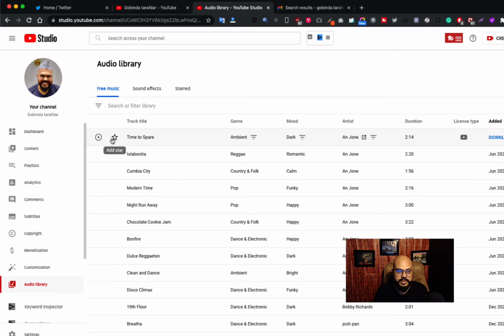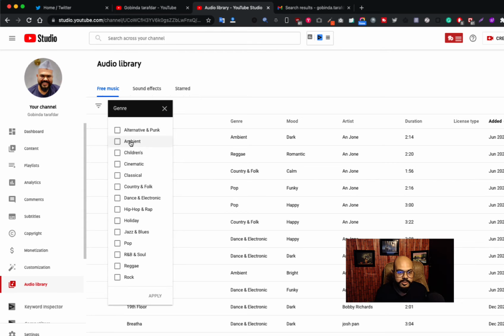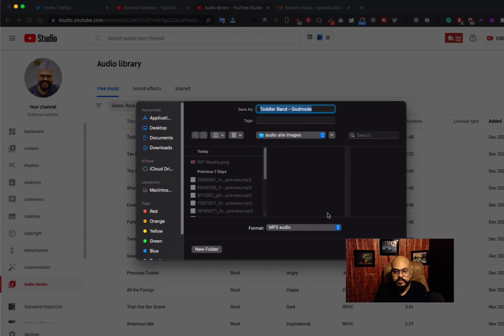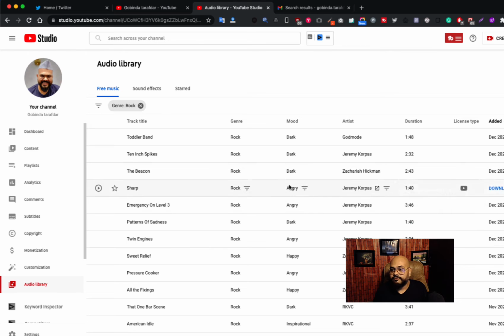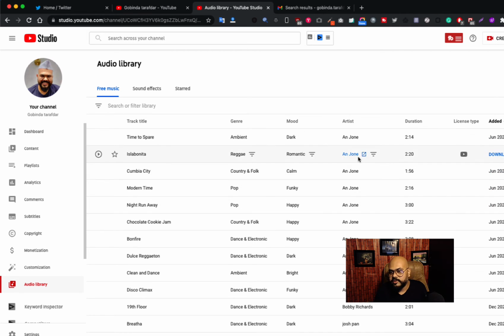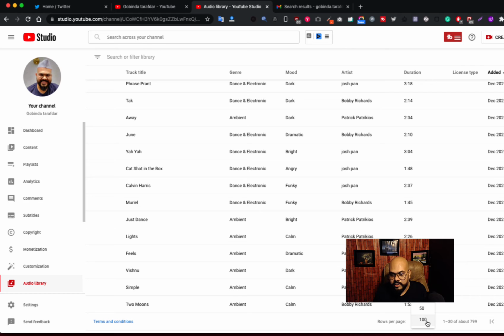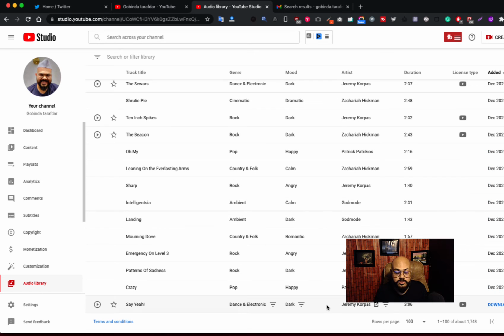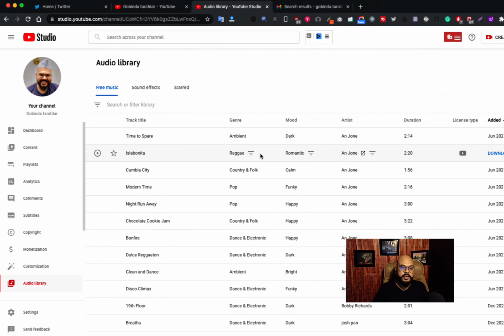Where You Will Get Royalty Free Audio Musics For Youtube Contents | Copyright Free Audio Musics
In this video, you will get the answers to Where You Will Get Royalty-Free Audio Musics For Youtube Contents!

Even I purchased an audio clip from the audio jungle and also get strikes on Youtube. It's really frustrating and time-consuming also. Moreover, you have to add credits to the contents. It's also challenging.

In this video, you will get the ultimate source of royalty-free audio music for your video's background music.

📌  Pay a visit here to get royalty-free music for unlimited downloads as well. Even you don't have to give credits for using the audio file. And it's totally free.

🔆   Note: You have to sign in to your youtube Chanel to get the workable link.

🔆  👉    Or follow this direction: Go to your youtube studio → Look at the left sidebar of your studio → scroll down a bit → click Audio Library

📌    Marketing Tool